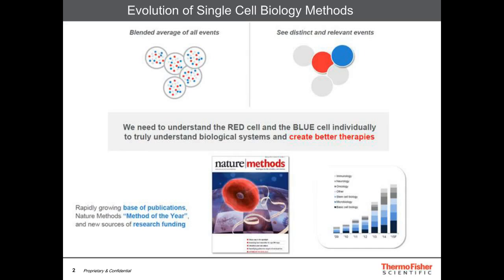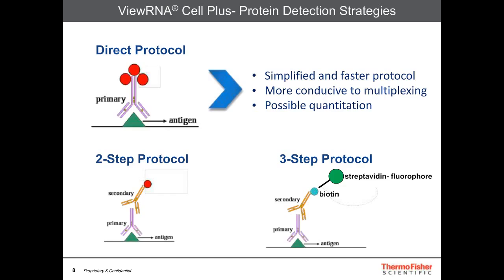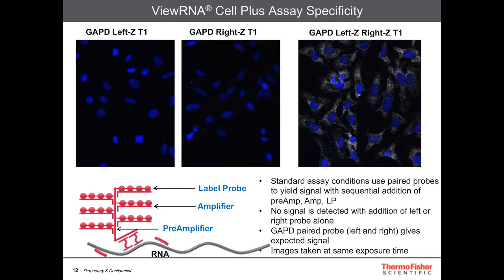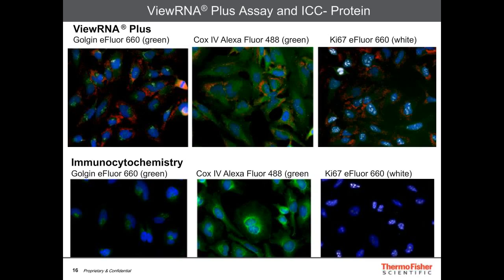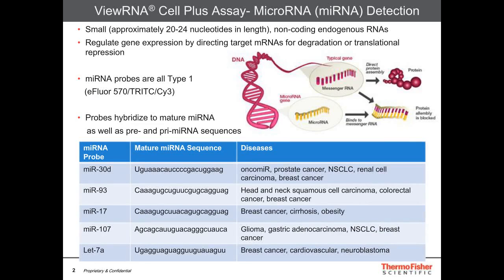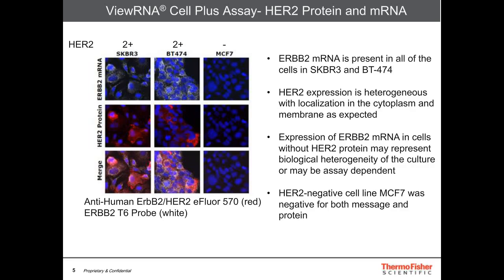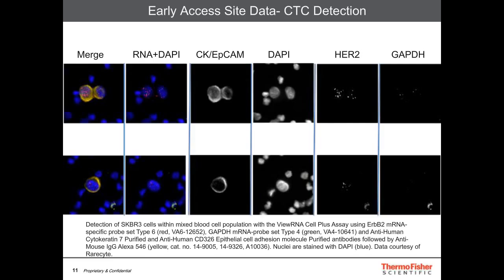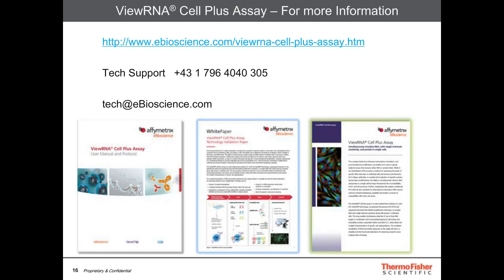Sara Becker-Catania - Simultaneous, single cell visualization of RNA and Protein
The complex interactions between transcription, translation, and post-translational modifications are hidden from view in typical endpoint assays that measure either RNA or protein levels. While in situ hybridization (ISH) provides a method for examining the levels of specific RNA transcripts in individual cells, and immunocytochemistry (ICC) utilizes antibodies to visualize the localization of specific proteins (and protein modifications), the ability to simultaneously observe RNA and protein in a single cell has been thwarted by the incompatibility of ICC and ISH protocols. Further complicating this analysis, traditional ISH methods lack sensitivity for detecting low-abundance RNA species and have limited multiplexing capability that further constrain its compatibility with other cell assays.

This webinar will describe a novel technique combining ICC staining with RNA ISH, utilizing branched DNA signal amplification technology, allowing for single copy mRNA sensitivity. We will demonstrate the utility and versatility of this technique using a variety of antibody and probe combinations relevant for cancer research. We will compare expression of protein and mRNA of HER2, estrogen receptor alpha, and progesterone receptor in several breast cancer cell lines known to express differential levels of these targets. We will also compare expression of several microRNAs known to play a role in cancer development in combination with staining for proteins involved in proliferation, anti-apoptosis, and cell structure. Finally, we will show how this novel technique can be used for other research applications for example the detection of Zika virus RNA in infected cells, analysis of circulating tumor cell models and phenotyping of cells within primary hippocampal cultures.